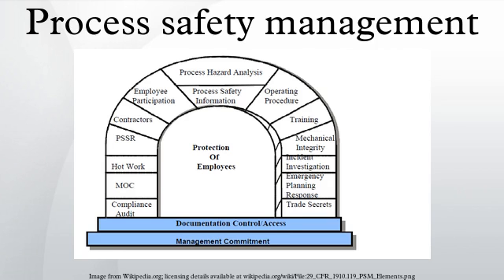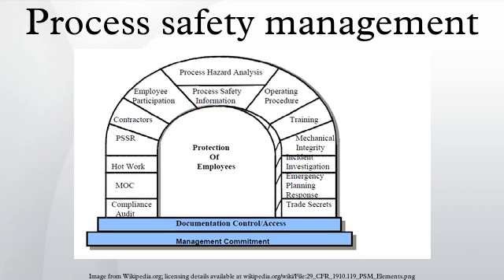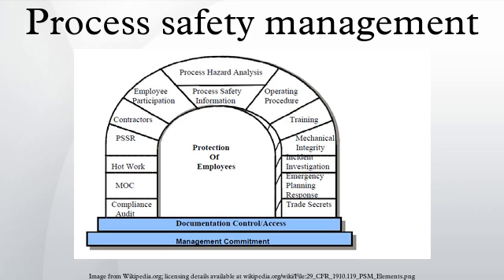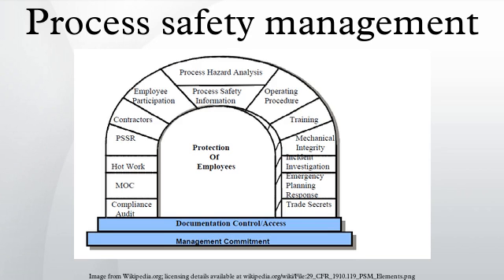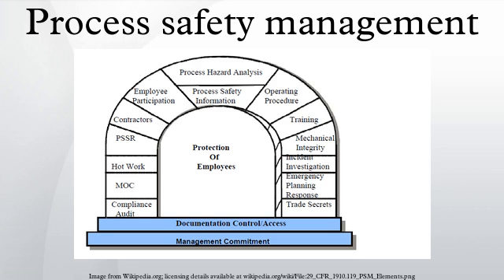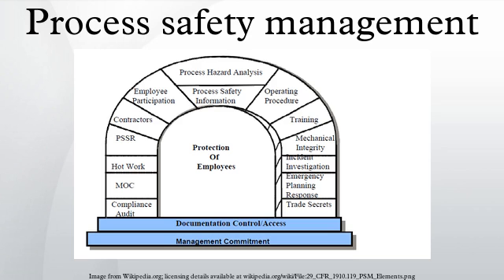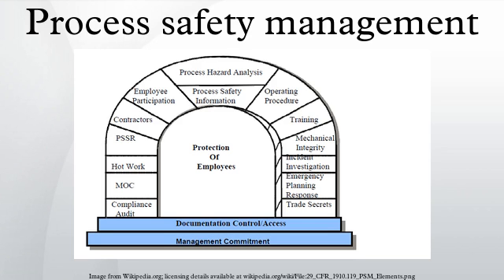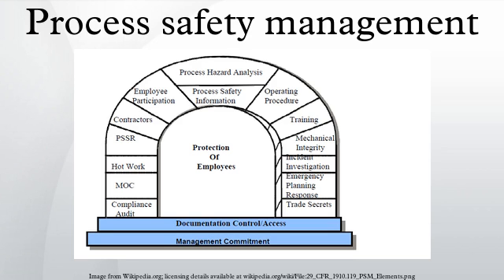Process safety management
Process safety management is a regulation, promulgated by the U.S. Occupational Safety and Health Administration. A process is any activity or combination of activities including any use, storage, manufacturing, handling or the on-site movement of highly hazardous chemicals as defined by OSHA and the Environmental Protection Agency.